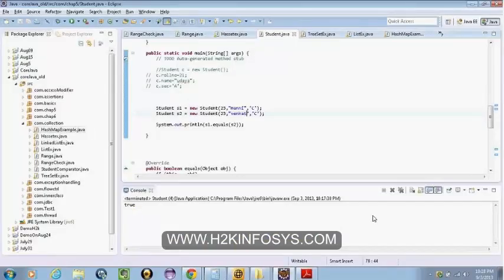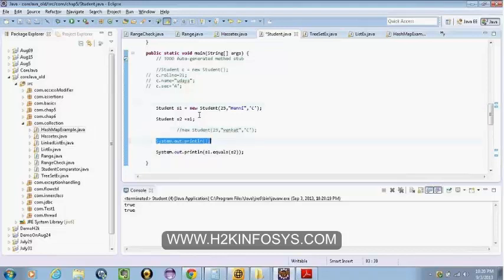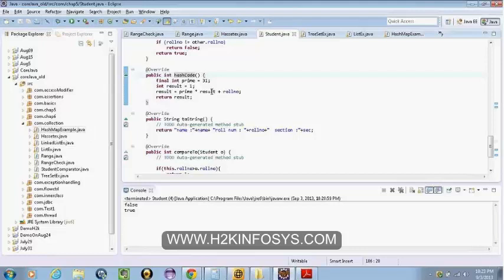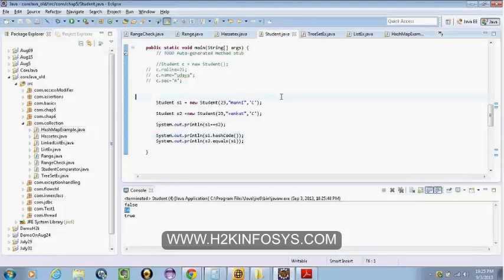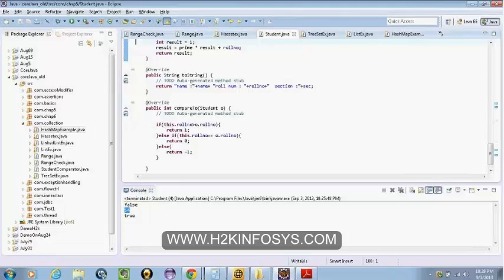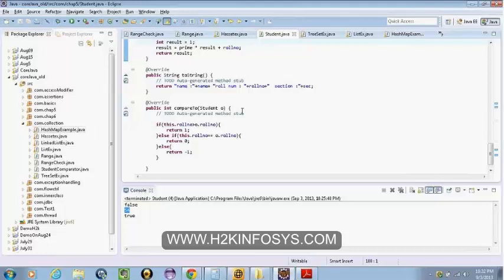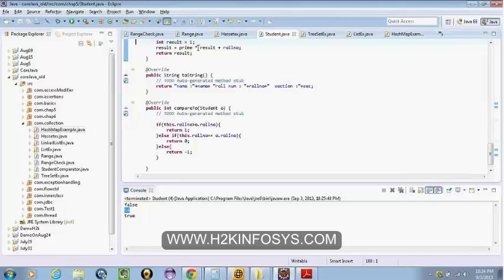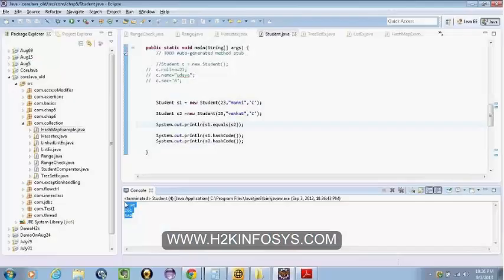Java Online Training Videos | Core Java Tutorials | Java Course | H2k Infosys | Free Demo